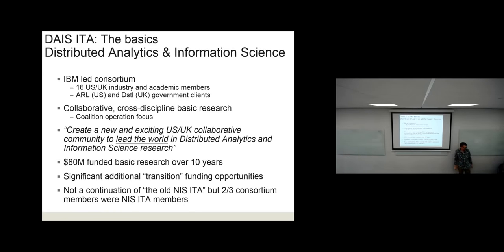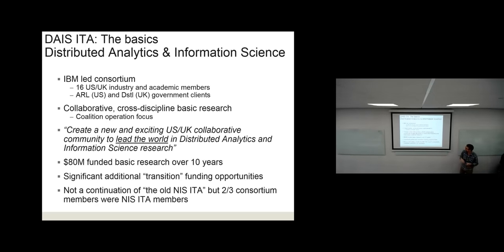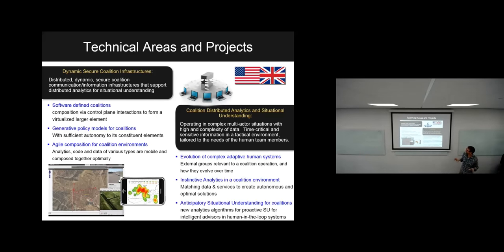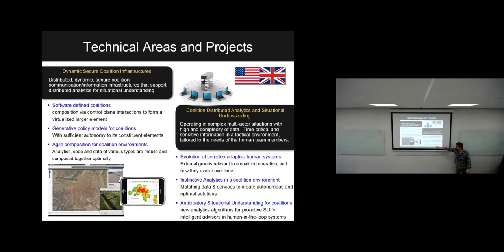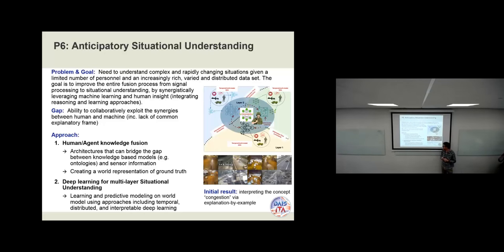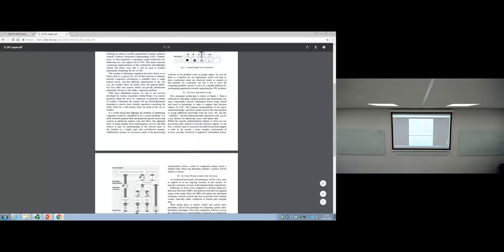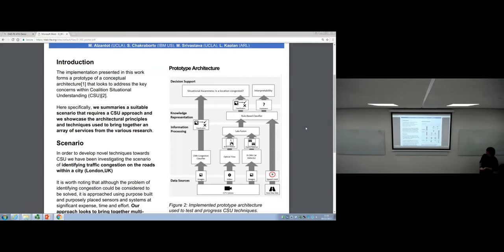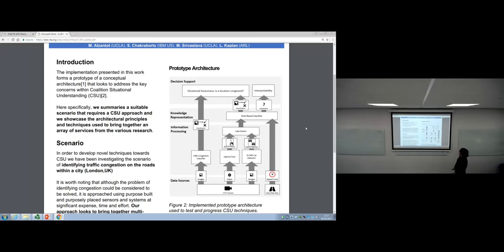DAIS ITA Situational Understanding Demonstration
The implementation presented in this work forms
a prototype of a conceptual architecture that addresses the
key concerns within Coalition Situational Understanding (CSU).
Specifically in this demo, we summaries a suitable scenario
that requires a CSU approach, we showcase the architectural
principles and techniques used to bring together an array of
services from the various research collaborators and we present
the early successes of comparing two distinct approaches used
by the overall system to pass low level information from data
sources upward to support higher level CSU